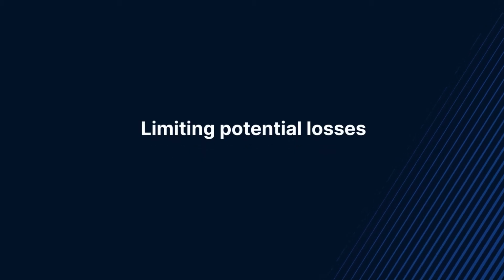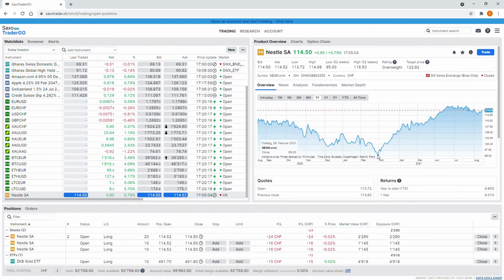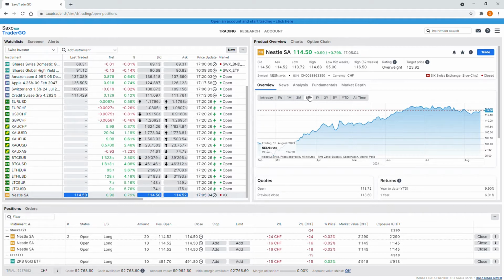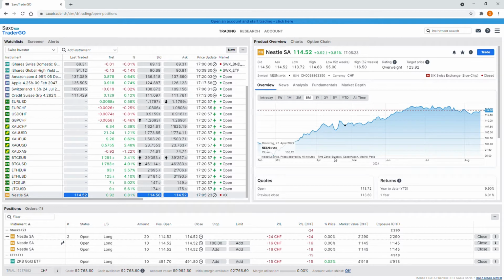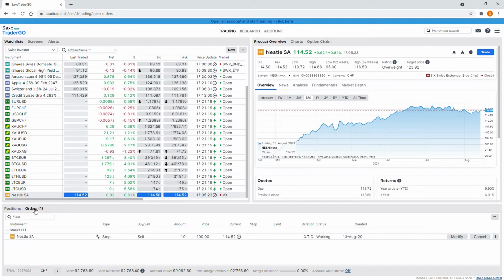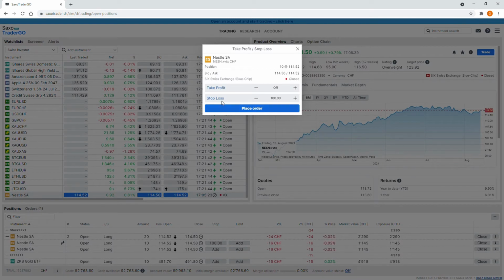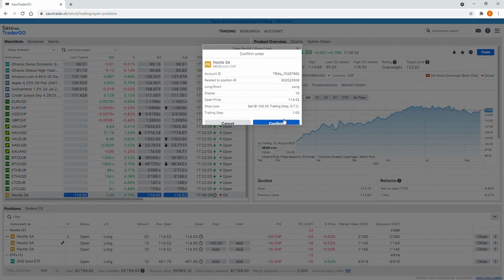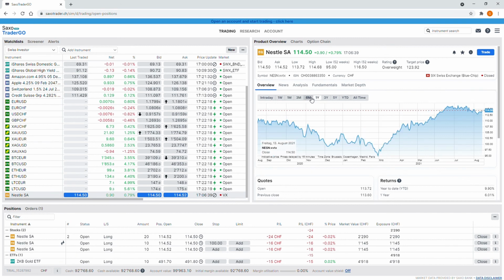3. Setting limits for potential losses — SaxoTraderGO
Here's how to limits for potential losses in SaxoTraderGO.